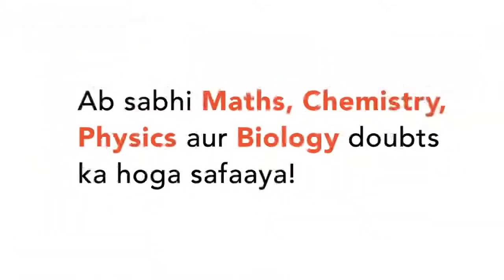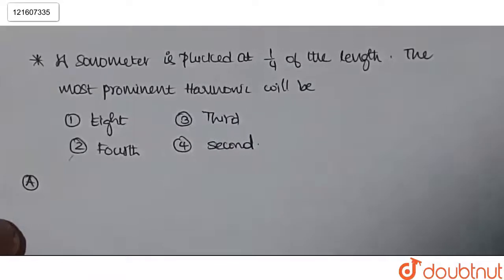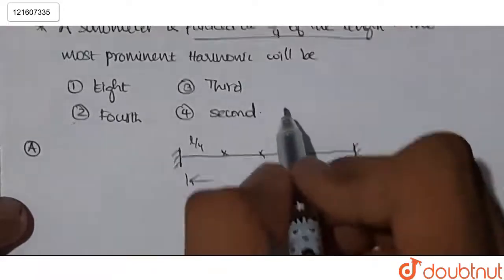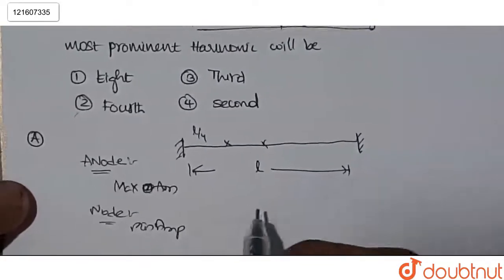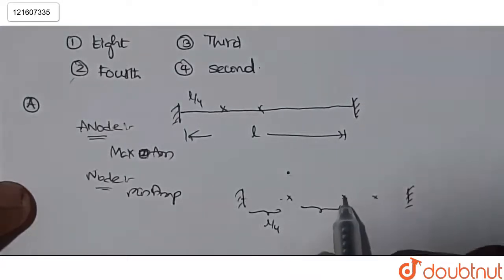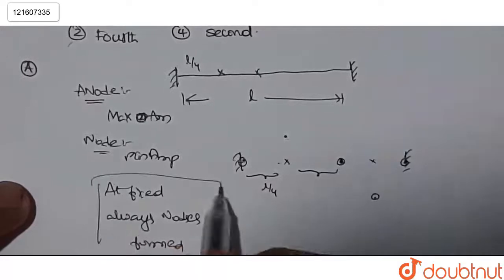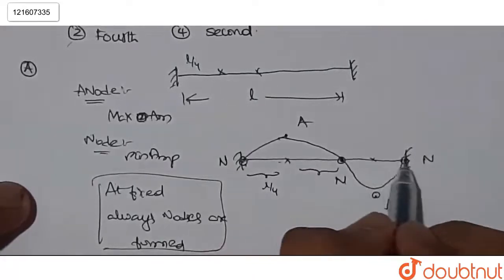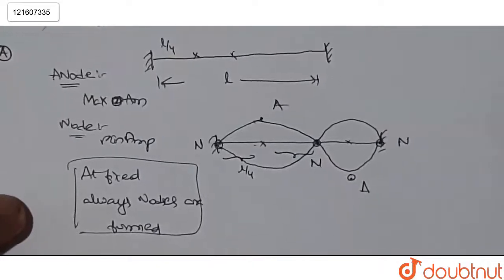A sonometer is plucked at 1/4 of its length . The most prominent would be | 12 | STATIONARY WAV...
A sonometer is plucked at 1/4 of its length . The most prominent would be
Class: 12
Subject: PHYSICS
Chapter: STATIONARY WAVES
Board:IIT JEE

👉 Have Any Query? Ask Us.